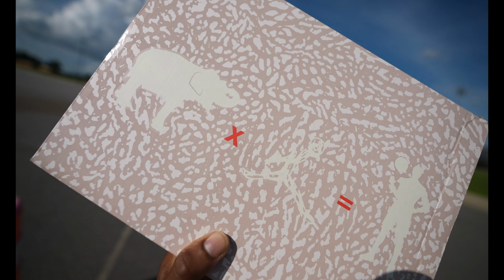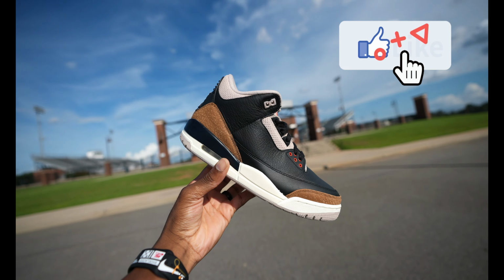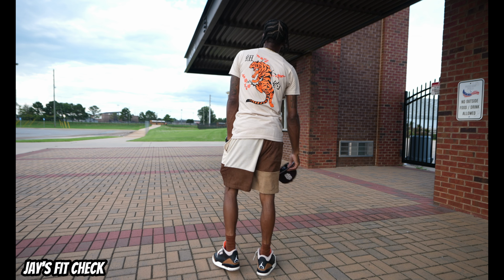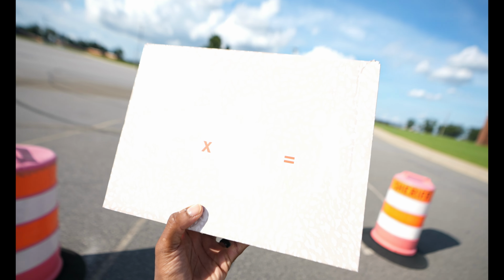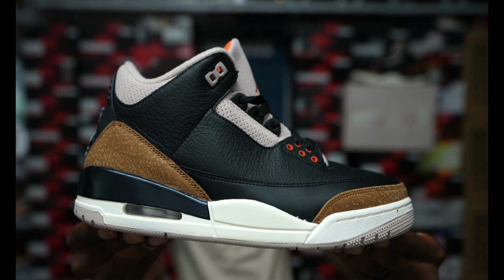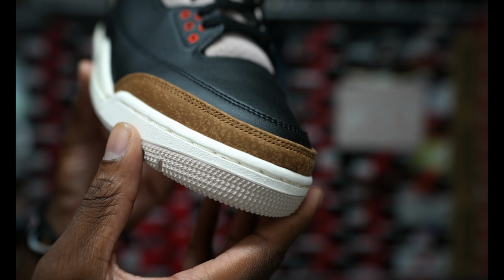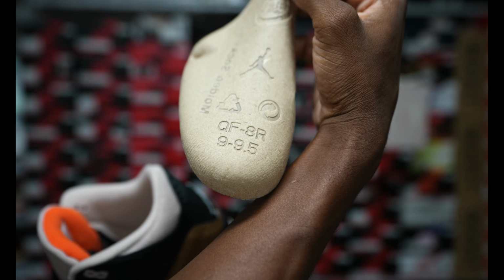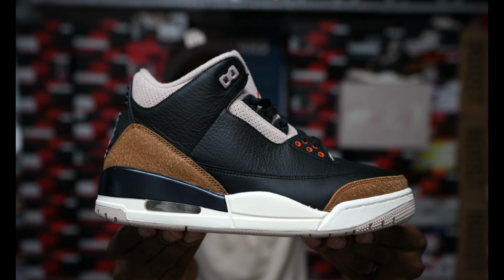JORDAN 3 DESSERT ELEPHANT DETAILED REVIEW & ON FEET W/ LACE SWAPS!!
$JayTheSneakerGuyLLC